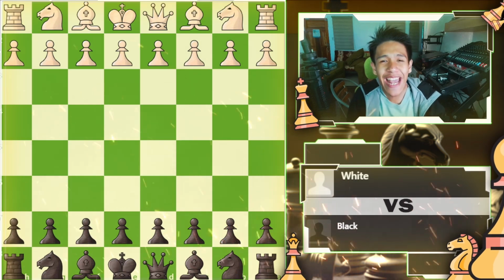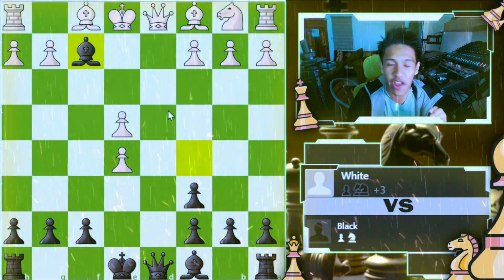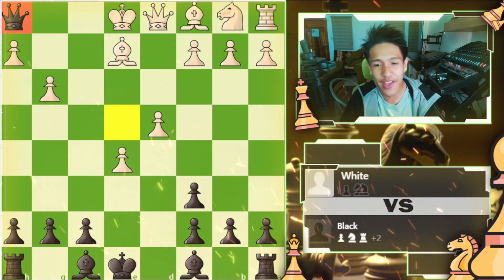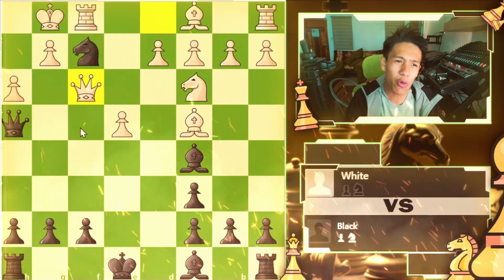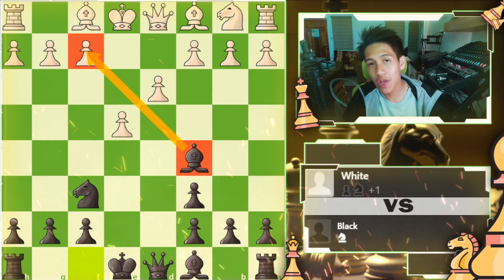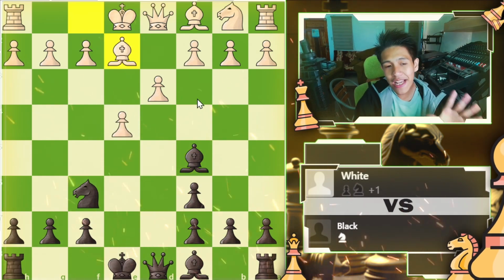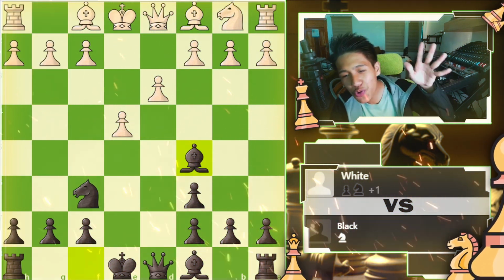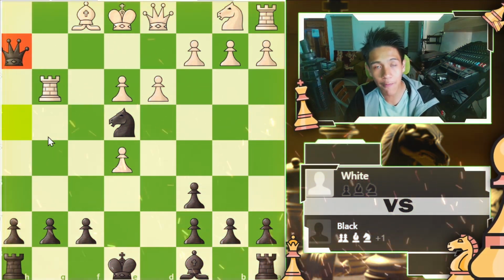WIN IN 8 MOVES! - Stafford Gambit - TRICKY Chess Opening for Black.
HELLOO everyone! And today I Found an OPENING that can crush BLACK in A VERY VERY aggressive way! if you enjoyed the vid pls drop a like and sub to make me more vids like this thx and I'll see you in the next vid!